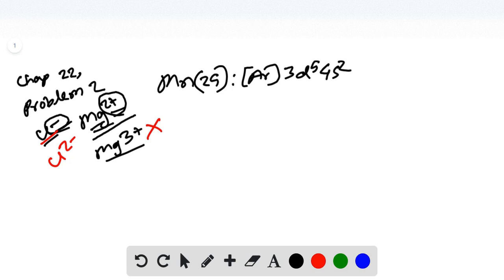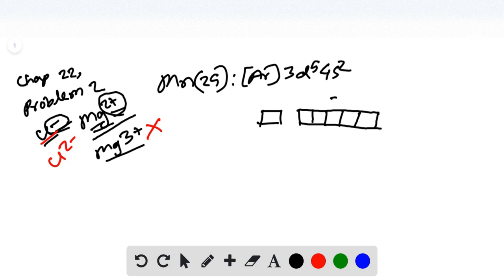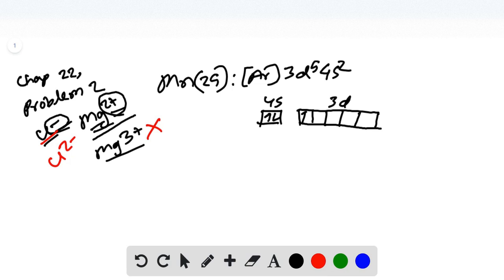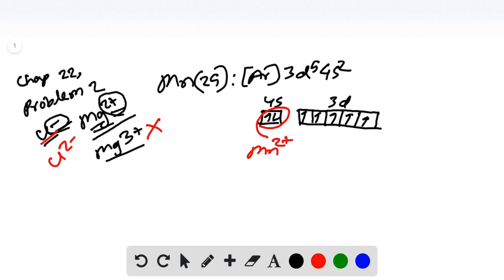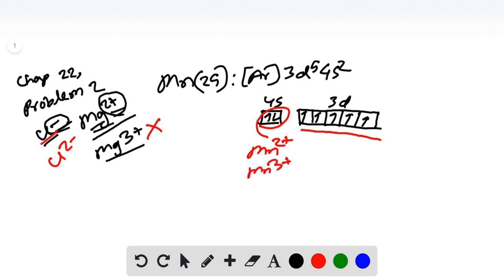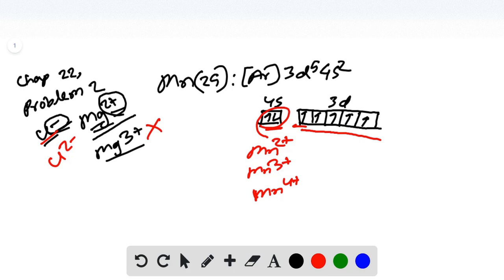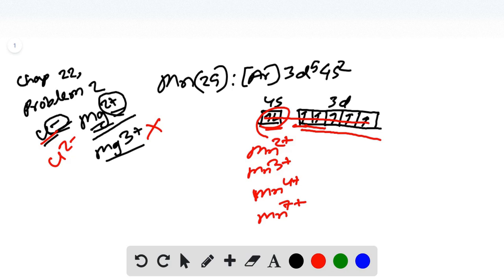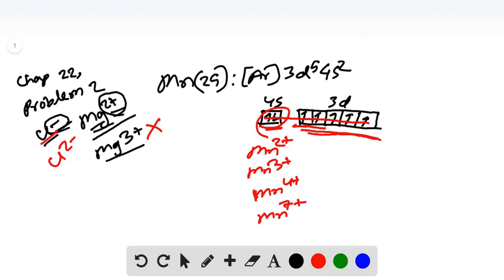Explain why transition metals exhibit multiple oxidation states instead of a single oxidation state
Explain why transition metals exhibit multiple oxidation states instead of a single oxidation state (which most of the main-group metals do).